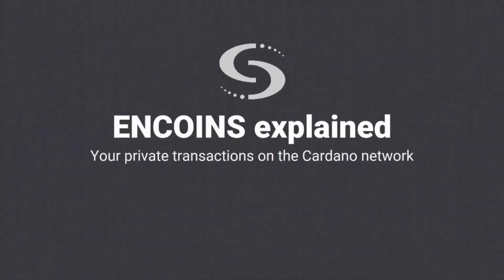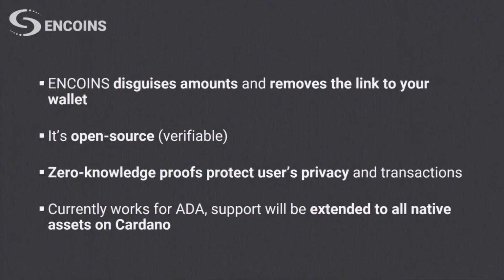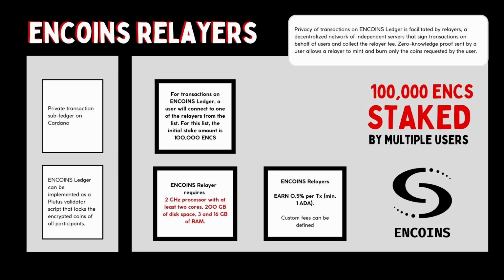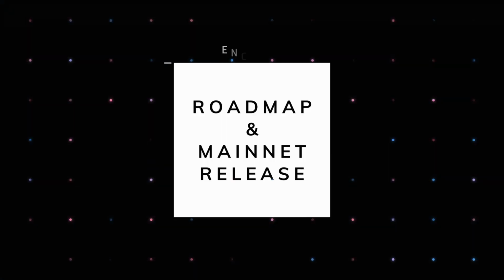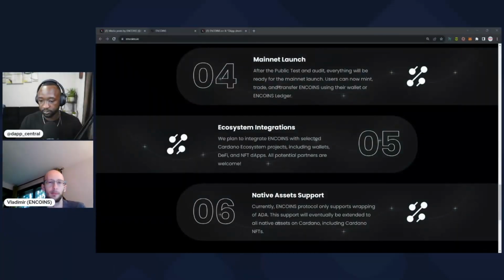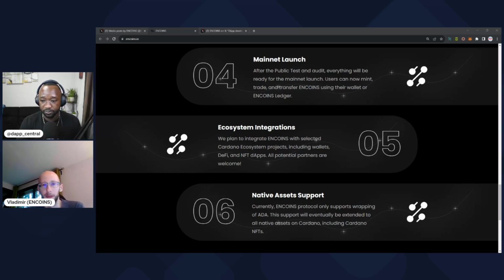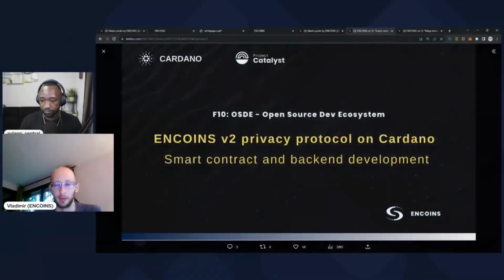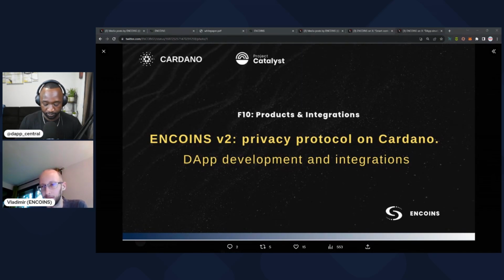ENCOINS - Cardano's FIRST Privacy Solution Protocol!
Public blockchains are designed to store the information in them forever. Their transparency has many advantages over private and/or centralized databases and ledgers. However, such systems cannot be selfsufficient without the tools for private transactions and storage of value. Indeed, users will inevitably seek such tools elsewhere whenever they need them.

ENCOINS Core consists of the Encrypted Coins Protocol, i.e., the rules of minting and burning of encrypted coins and the software components for interaction with it.

In the Encrypted Coins Protocol, each token (encrypted coin) has the same minting policy but aunique token name. In other words, each encrypted coin is an NFT. Token names contain information about the redeeming ADA value of encrypted coins. As the name suggests, this information is encrypted: it is only known to the ”owner” of a particular coin. We will refer to the private information used to generate an encrypted coin as its minting key. Each minting key consists of the redeeming ADA value and a big randomly generated number (nonce).

Video Content
00:00 - Intro to ENCOINS
03:59 - Interview Intrro
04:50 - Protocol Overview
09:34 - Platform Fees & Revenue
11:27 - Roadmap & Mainnet Release
13:15 - Ecosystem Integrations
16:13 - Native Asset Support
18:23 - ENCS Token Utility & Benefits
20:30 - Catalyst Proposals
24:50 - Active Relayers
26:21 - Challenges & Hurdles
29:34 - Future Plans & Vision